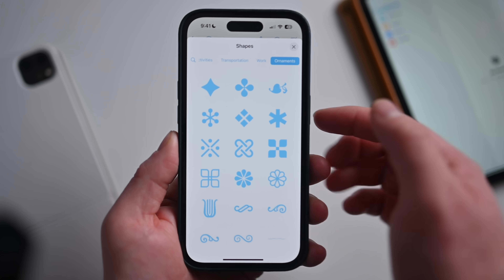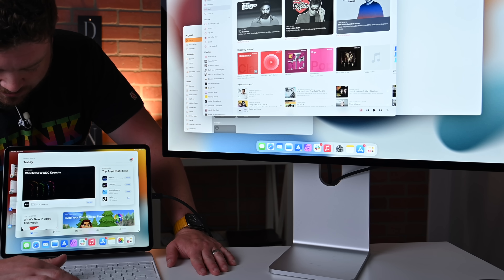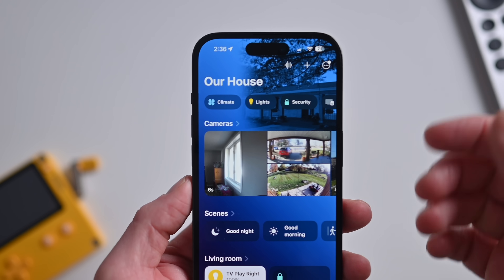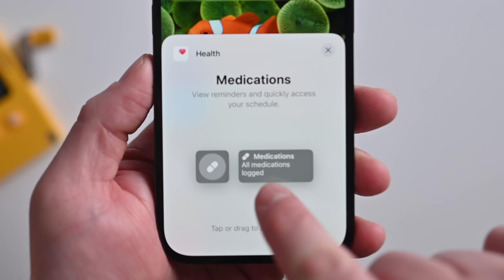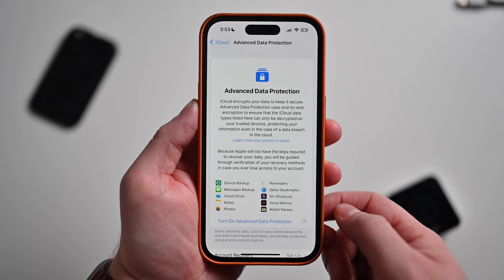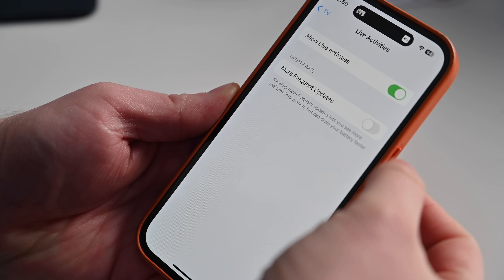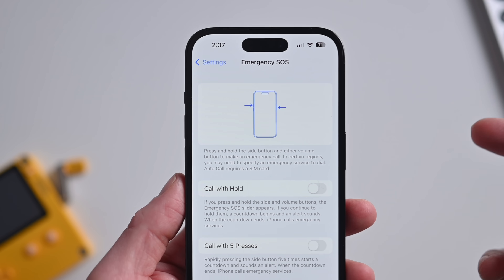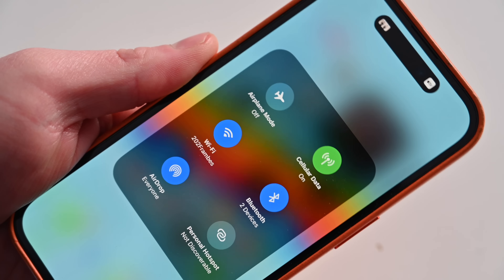Everything NEW in iOS 16.2! Freeform, Data Protection, New Features, & More!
Apple has officially released iOS 16.2! Here are all the new features you can check our RIGHT NOW! Including Freeform, faster HomeKit accessories, Lock Screen customizations, and much more!

Chapters ➡
0:00 Intro
0:47 Freeform app
1:34 Stage Manager External Display
1:53 Home app
3:07 Lock Screen
3:42 Advanced Data Protection
4:19 Apple Music Sing
4:45 Live Activities
5:14 Weather
5:34 Emergency SOS
5:57 Game Center
6:12 Photos in Messages
6:25 AirDrop
7:02 Minor Changes